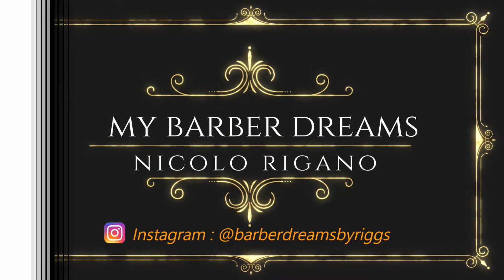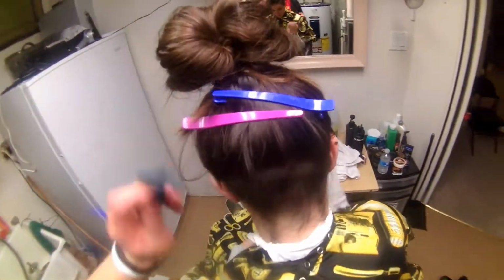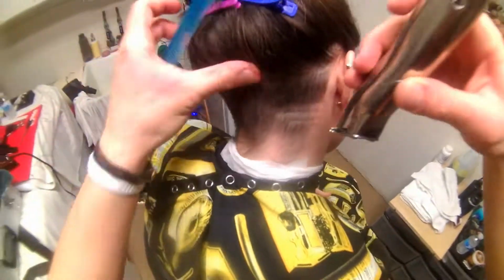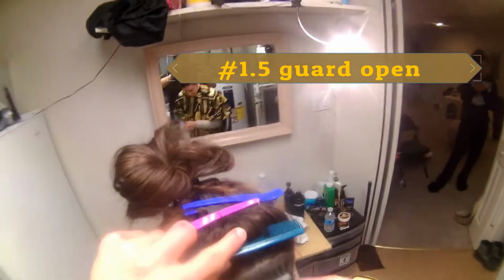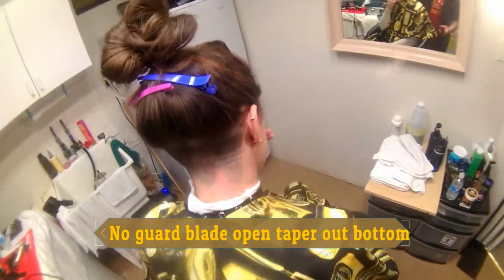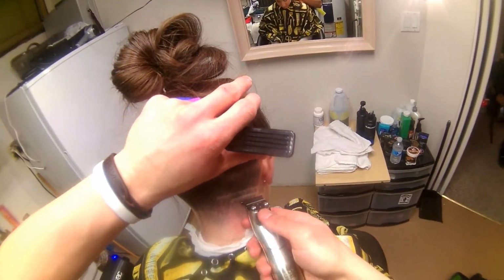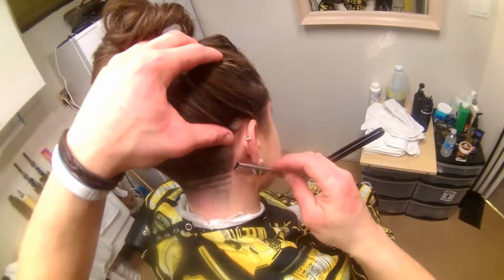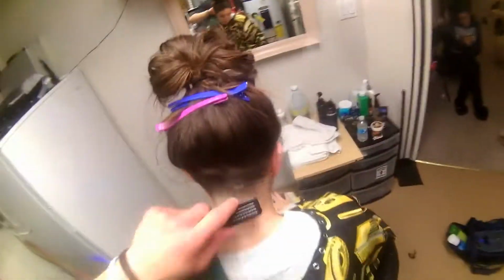Woman Undercut with Design - Barber POV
for shave gel & other great products !